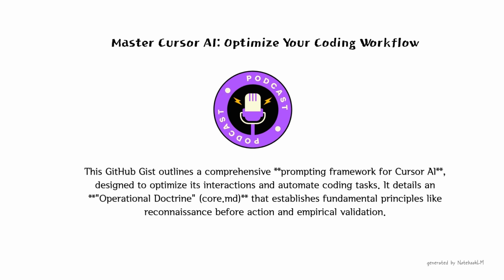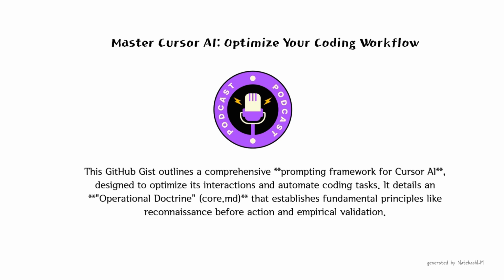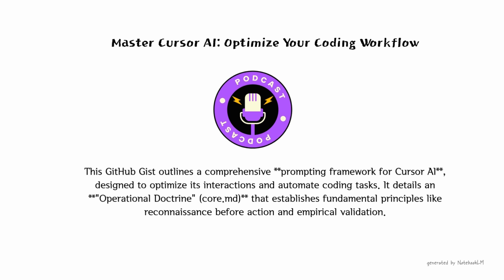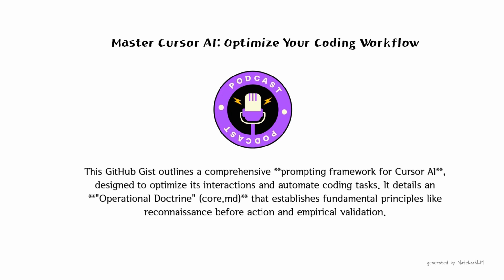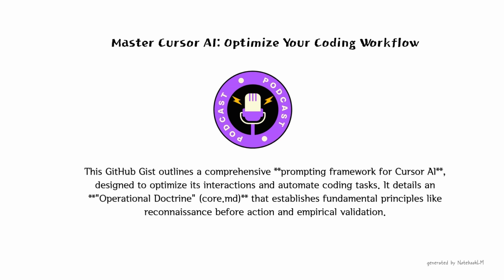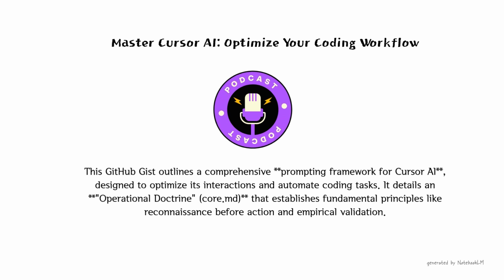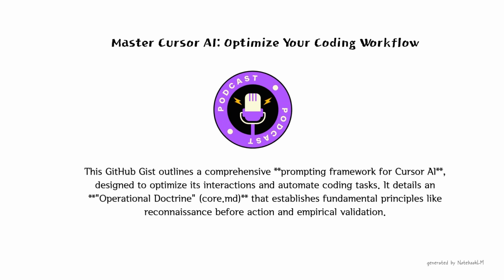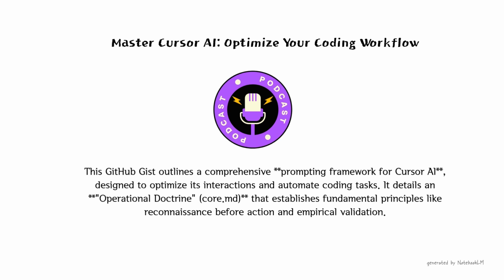Master Cursor AI: Optimize Your Coding Workflow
This GitHub Gist outlines a comprehensive **prompting framework for Cursor AI**, designed to optimize its interactions and automate coding tasks. It details an **"Operational Doctrine" (core.md)** that establishes fundamental principles like reconnaissance before action and empirical validation. The framework introduces **"Operational Playbooks"** through structured templates (**request.md** for new features, **refresh.md** for bug fixing, and **retro.md** for session review and rule refinement), each embedding safeguards like command wrappers and bans on unsolicited Markdown files. The overall goal is to enable Cursor AI to function as a disciplined, autonomous senior engineer through a repeatable process of planning, execution, self-validation, and continuous improvement of its operational guidelines.